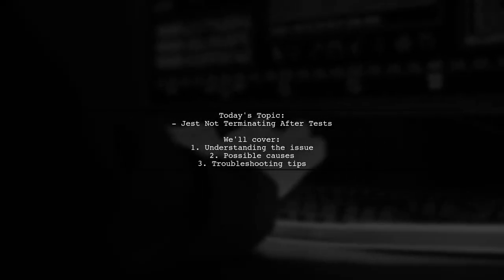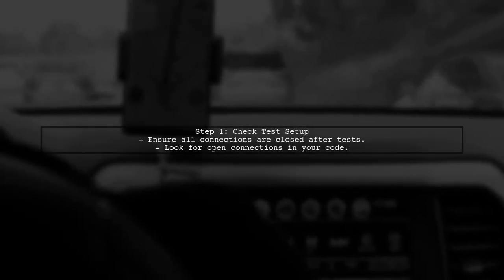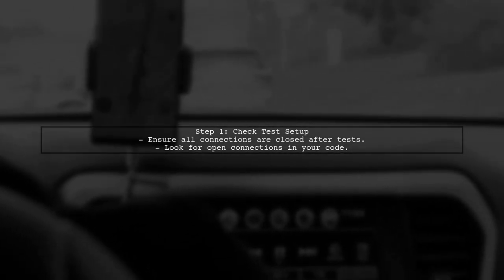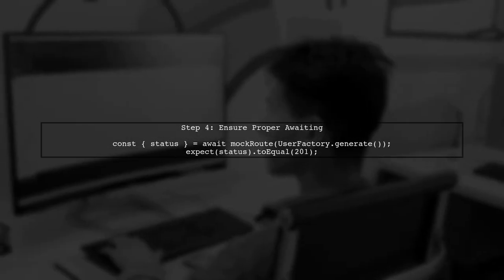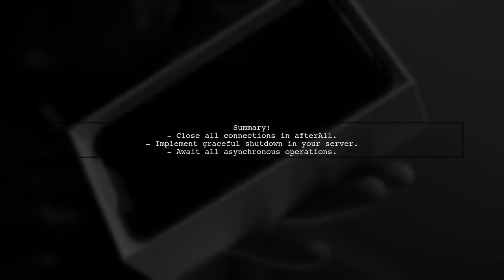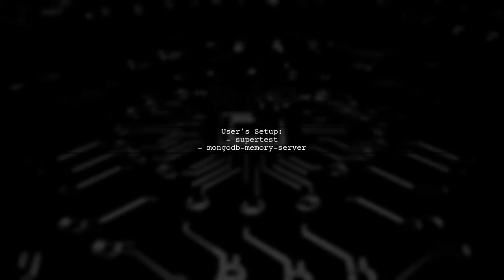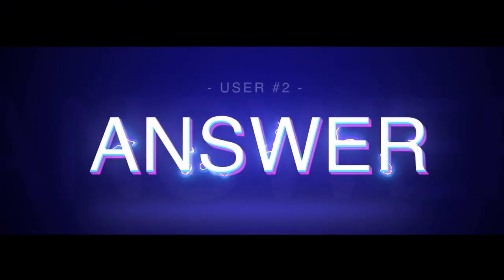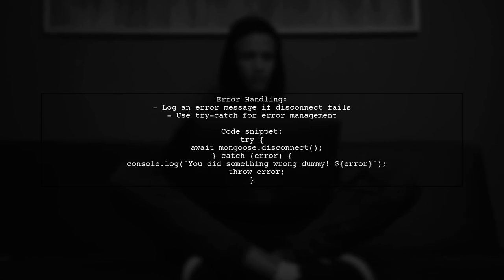Jest Not Terminating After Tests: Common Issues and Solutions Explained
In this video, we delve into a common challenge faced by developers using Jest: the test runner not terminating after tests have completed. This issue can lead to confusion and frustration, especially when you're eager to see the results of your work. Join us as we explore the typical causes behind this problem and provide practical solutions to ensure your Jest tests run smoothly and efficiently. Whether you're a seasoned developer or just starting out, this guide will help you troubleshoot and optimize your testing workflow.

Today's Topic: Jest Not Terminating After Tests: Common Issues and Solutions Explained

Related to: jest, jestnotterminating, jestissues, jestsolutions, jesttroubleshooting, jesttestrunner, jestconfiguration, jestcommonproblems, jesttestexecution, jestdebugging, javascripttesting, node.jstesting, automatedtesting, testframework, softwaretesting, unittesting, end-to-endtesting,